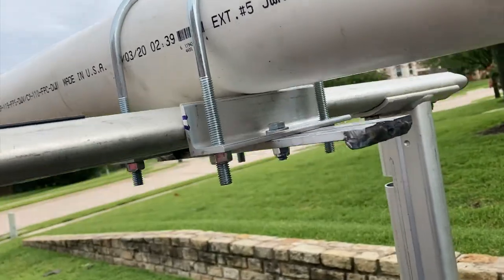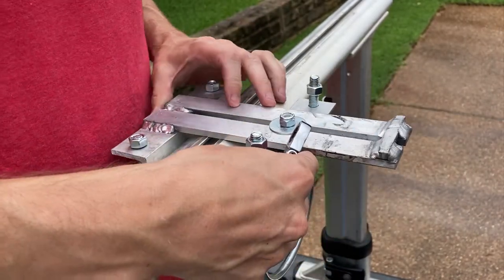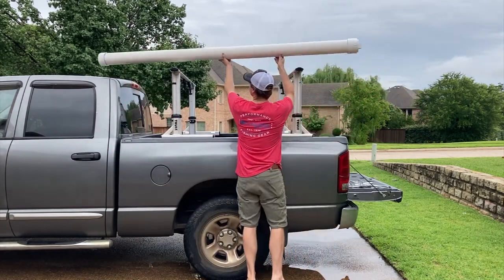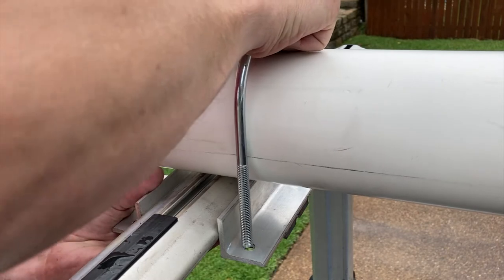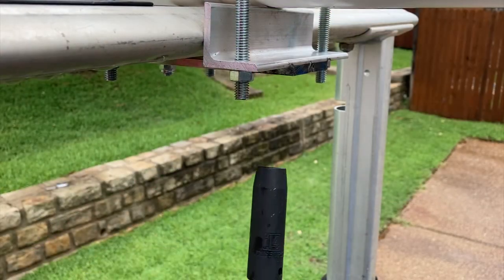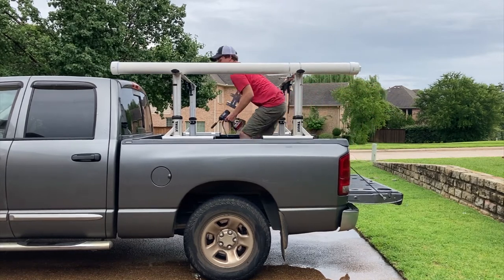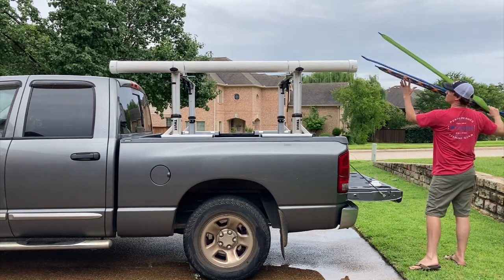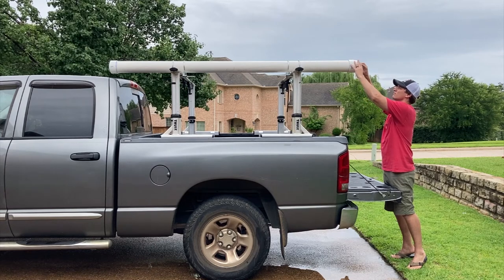Reckon I'll: Build A Rod Transport Tube for My Roof Rack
Learn how to build a rod holder for trekking your fishing rods on those long road trips.